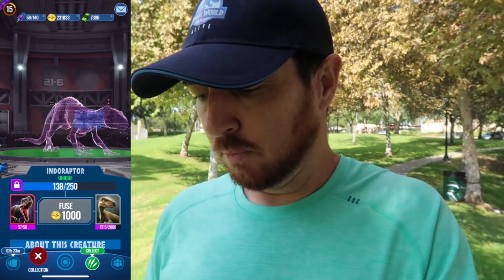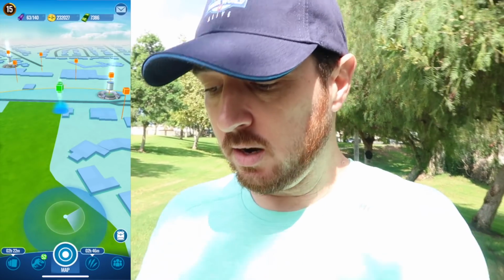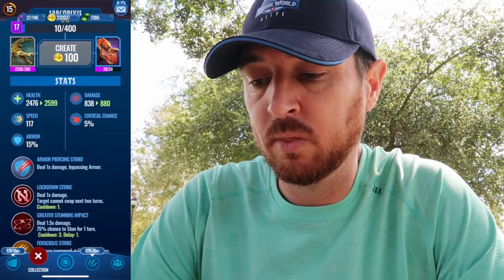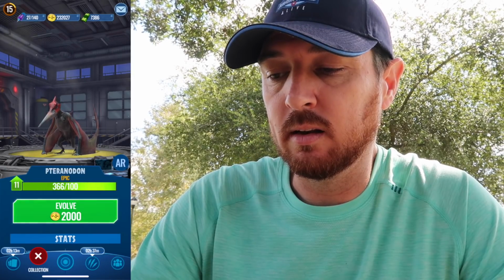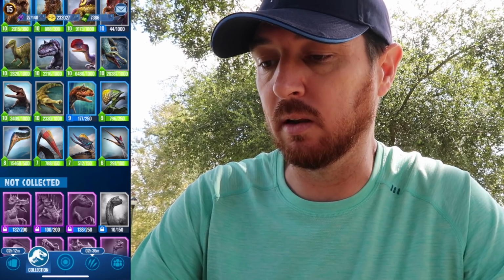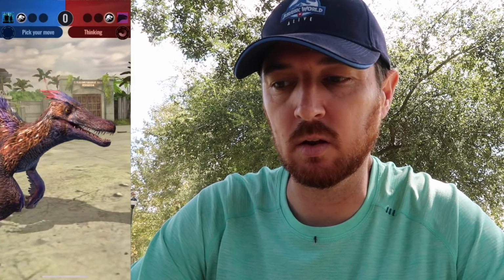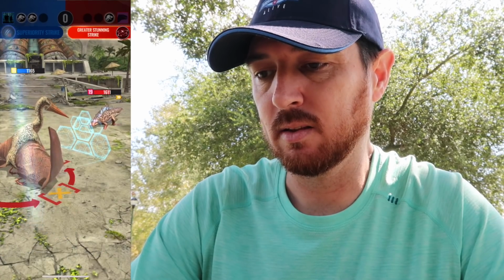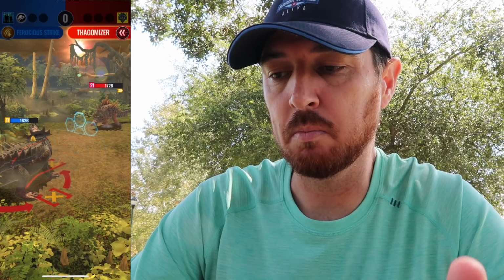JWA: Can "Swap In" help you climb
If you are struggling in the Jurassic World Alive Tournament Season 2, maybe it is time to look into Dinosaurs with the "Swap In" ability.

Equipment
Camera: Canon G7x Mark II
Phone: iPhone X
Gimble: DJI Osmo mobile 2